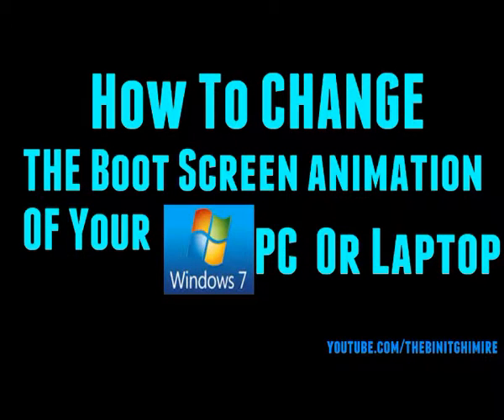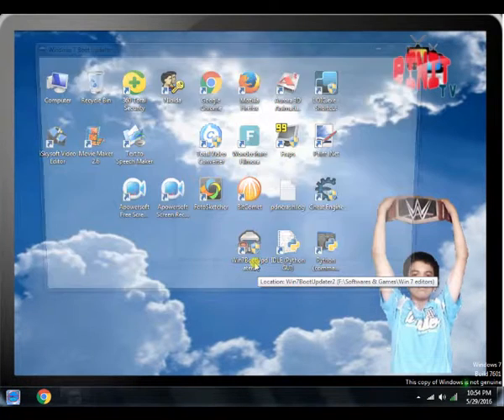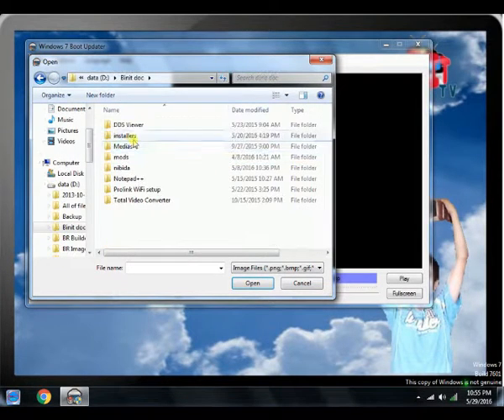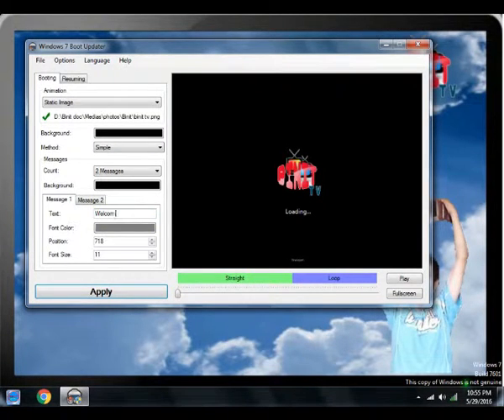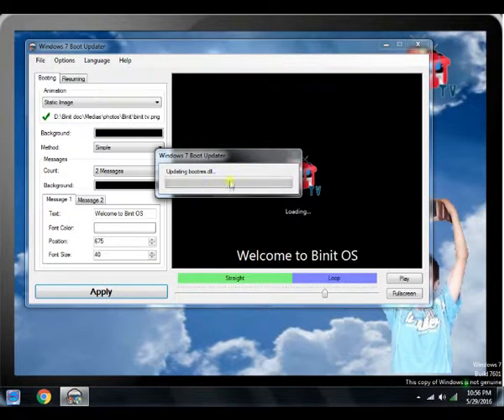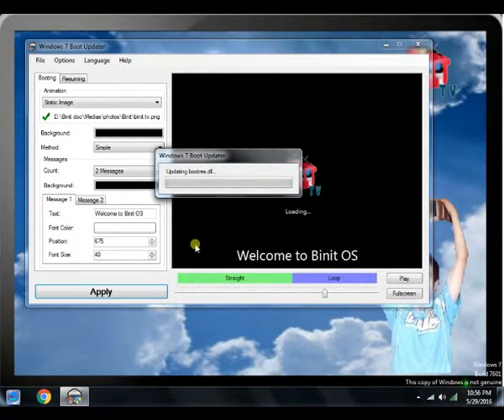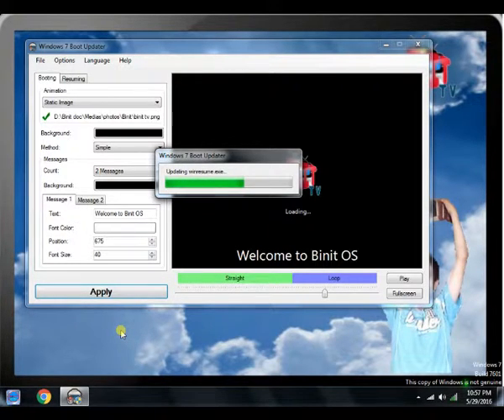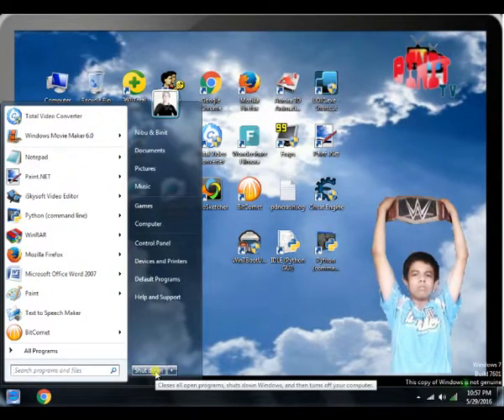How to change the Boot Screen Animation of your Windows 7 PC or Laptop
Hey! Today, in this video, I am showing how to change the boot screen animation of your Windows 7 PC or a Laptop.
After downloading, you will get a Win7BootUpdater2.zip file. You should extract it with WinRAR or WinZIP or you may double click the file to open it.
Questions you may ask?
✮   What's your name? = Binit Ghimire
✮   Age? = 15
✮   Country? = Nepal
✮   When did you start this channel? = September 21, 2014
✮   Software Used?= iSkysoft Video Editor 4.7.2, Text-to-Speech Maker
✮ Have you partnered with any Multi-Channel Network? = Yes. I'm partnered with Freedom!